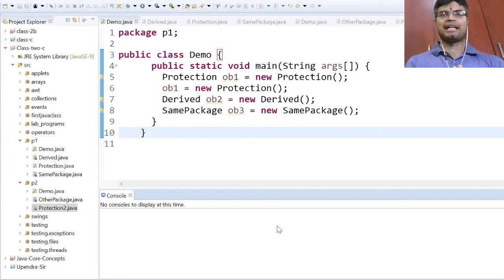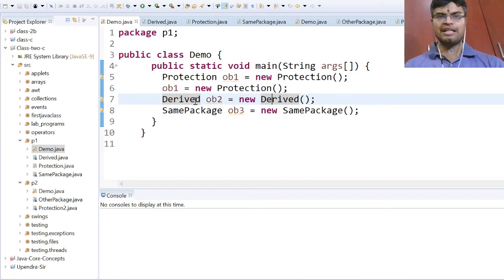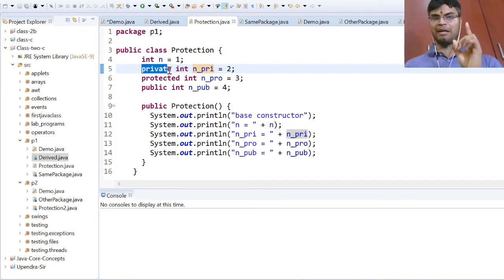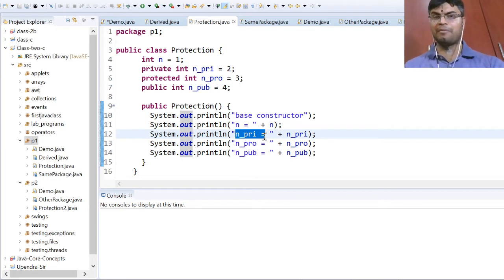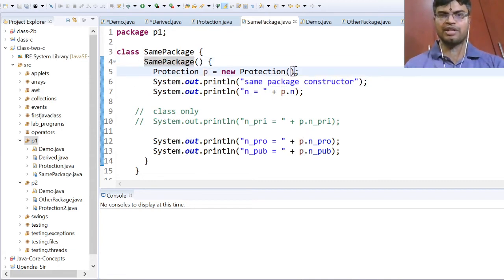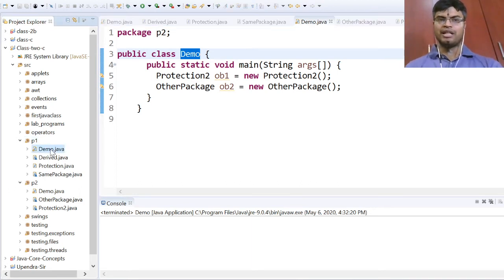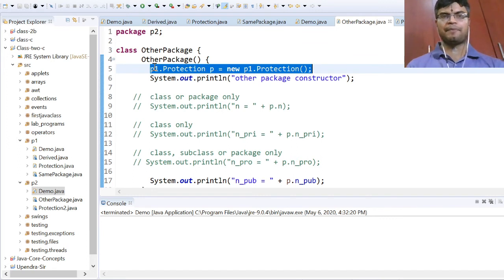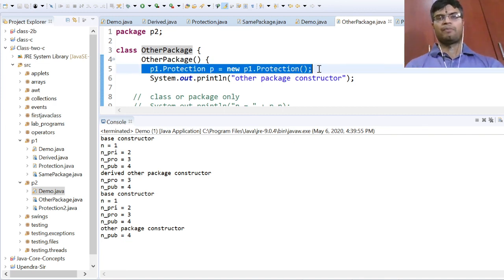Access modifiers or specifiers examples in Java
In this video:
1. I explain four access modifiers in Java.
2. I created two packages: p1 and p2 containing different Java programs.
3. I go through the Java code in each program line by line and show the execution of the Java program.

The following is the link to my PPT  and programs that I have used in this video: